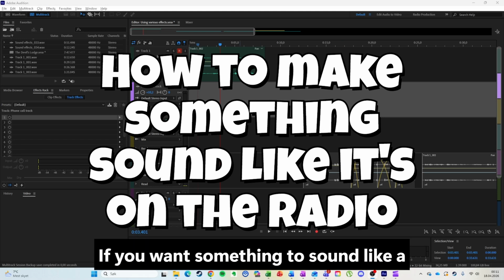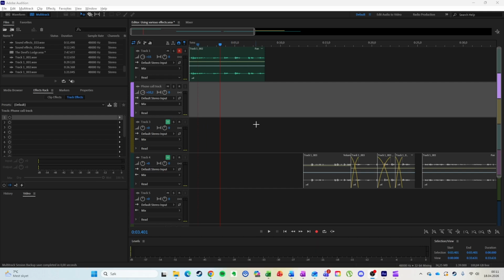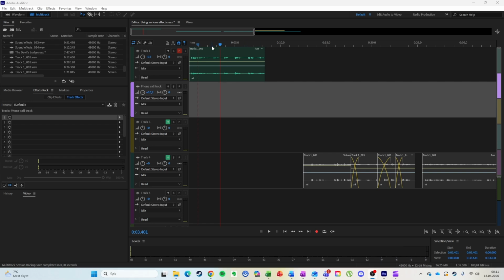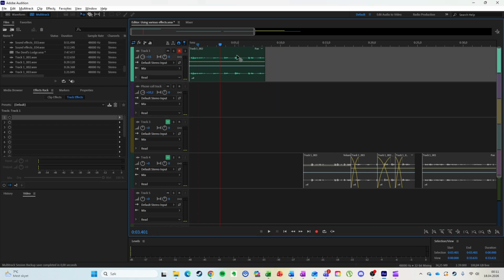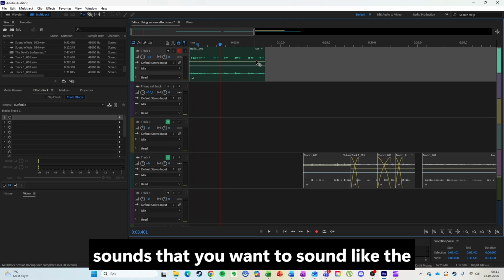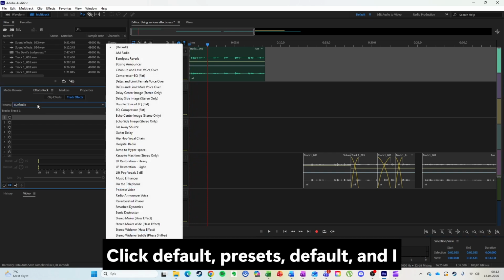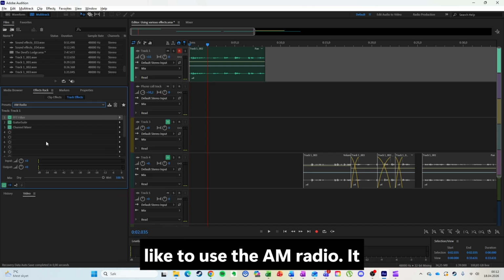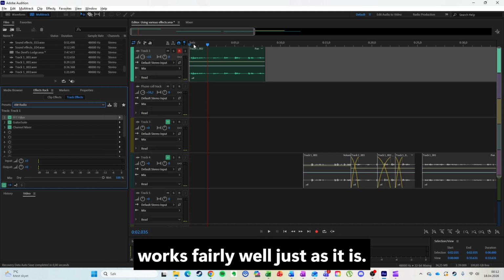Adobe Audition - How to make something sound like it's on the radio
How to make something sound like it's on the radio